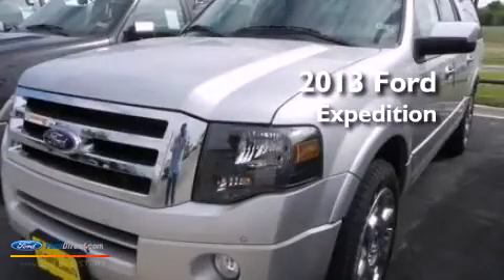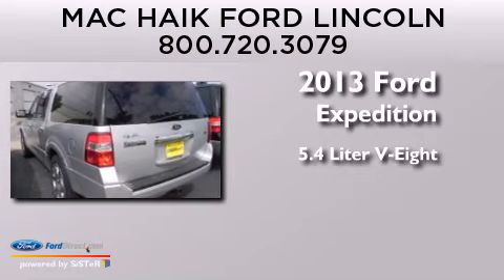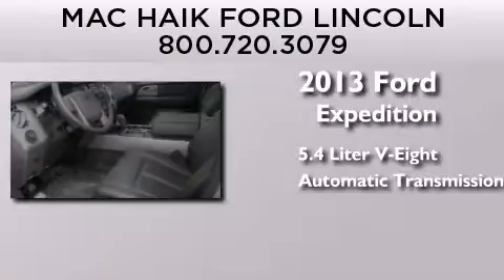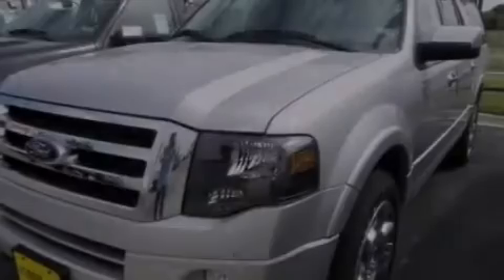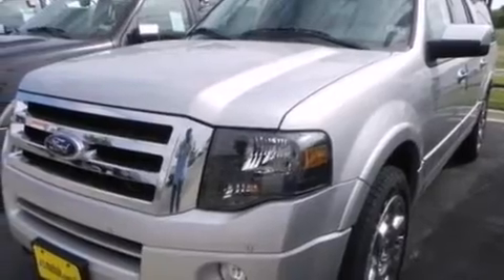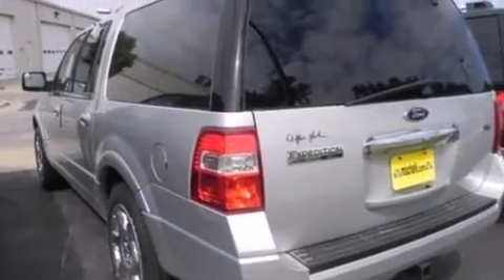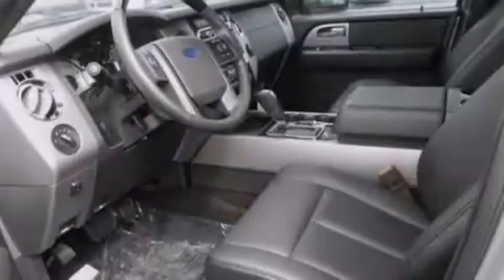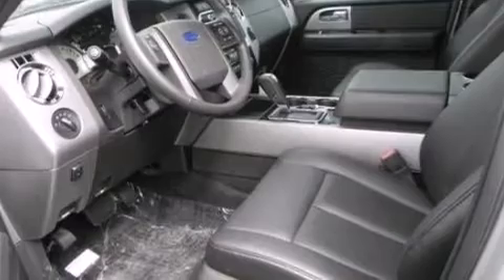2013 FORD EXPEDITION EL Georgetown TX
We have been honored to serve the Georgetown TX area , we promise that your experience at our dealership will exceed your expectations ! Year : 2013 Make : FORD Model : EXPEDITION EL Engine : 5.4L V8 24V MPFI SOHC Trans . : 6-SPEED AUTOMATIC Exterior : INGOT SILVER METALLIC Interior : CHARCOAL BLACK Stock : 132147 Mac Haik Ford Lincoln South IH-35 Georgetown , TX 78627